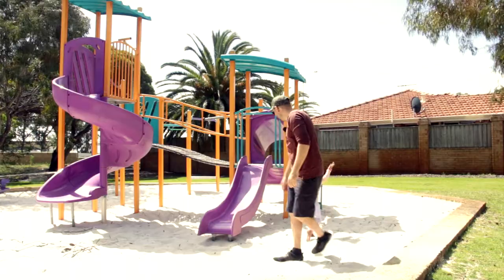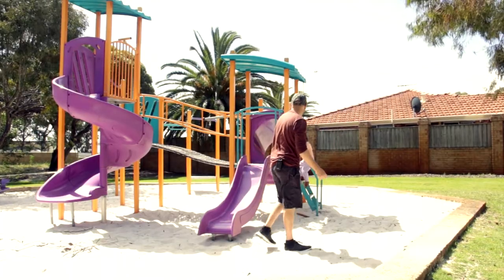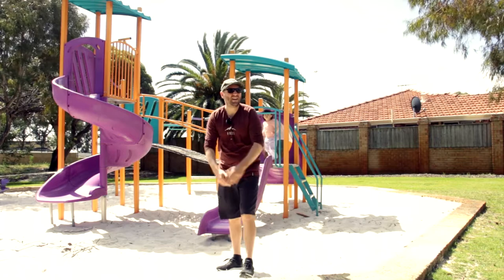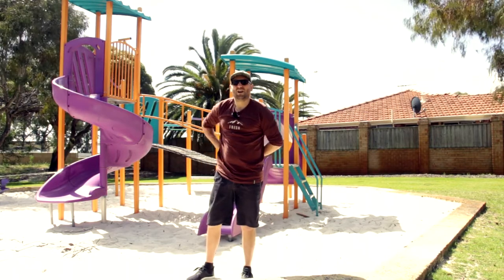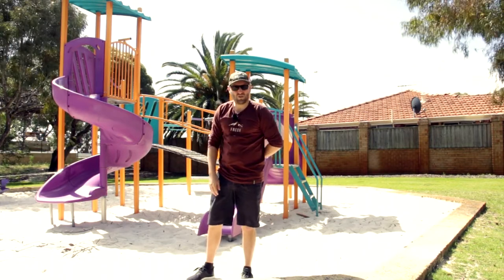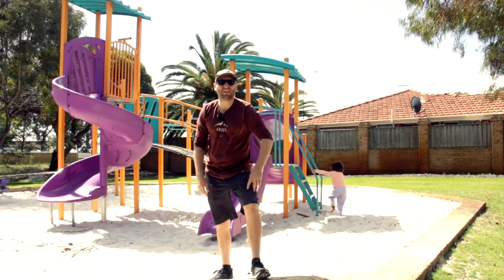RODE LINK + ZOOM H1 TEST AT THE PARK.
***Best Mic set up for youtube [Rode Wireless Go]***
***The YouTube Formula***